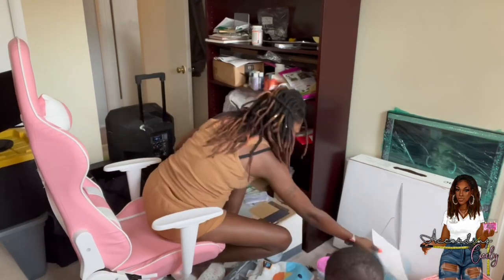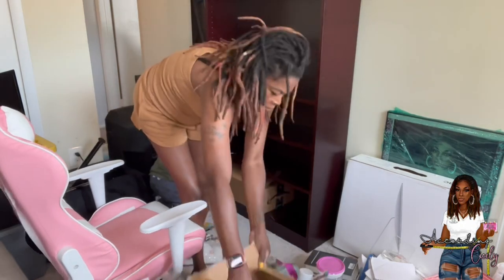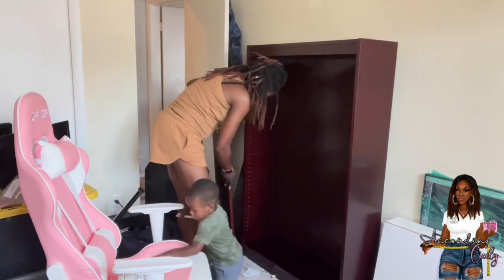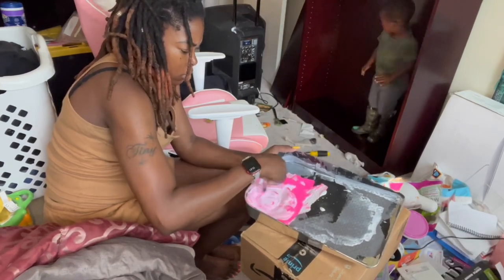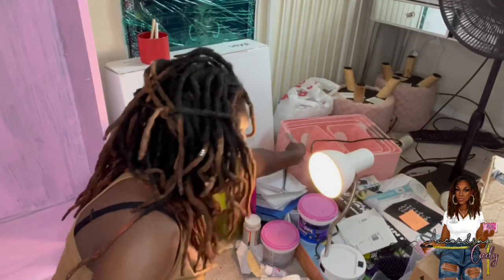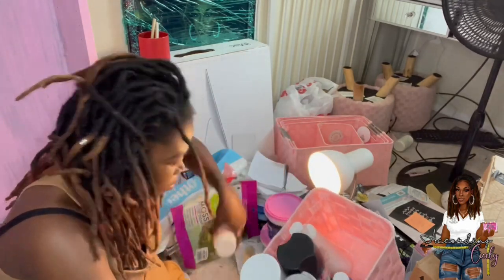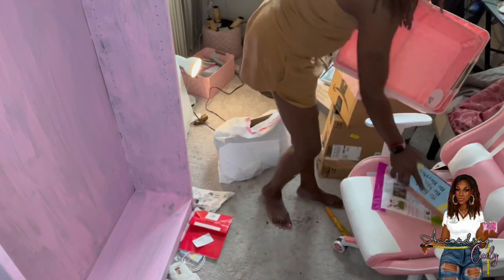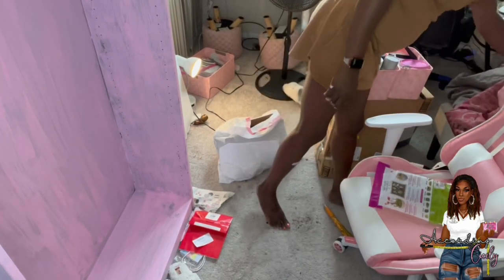How To Organize An At Home Office // Organize My Space Collab//YouTube Office //AccordingTo Cicely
What’s up ATC gang!  Welcome back to another video. I’m so excited to be a part of the Organize My Space Collab with @mrschandler and @JustBeingCAira .

In today’s video I’ll finally get around to unpacking and organizing my at home YouTube office. This video is packed full of cleaning, painting, decorating, organizing and more. Be blessed!￼

➣How To Brand Your Business In 2022!!